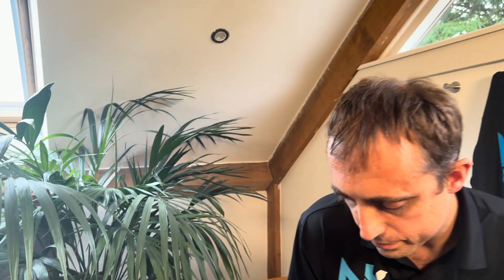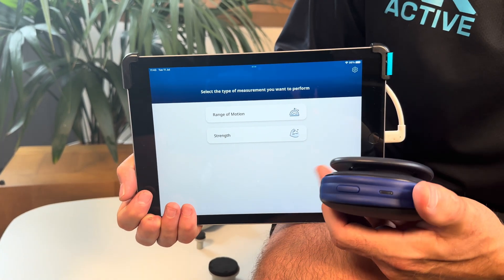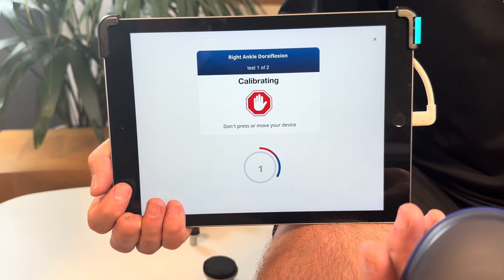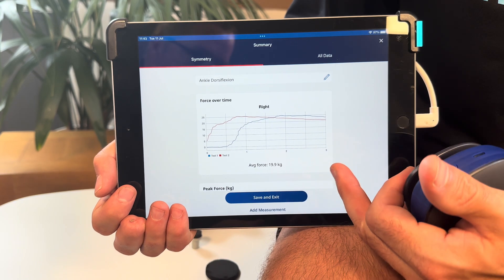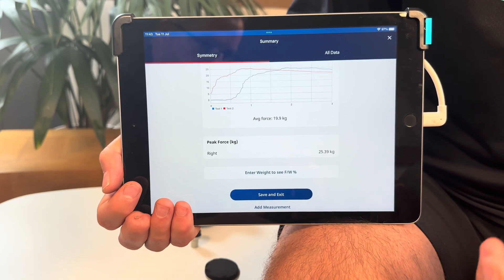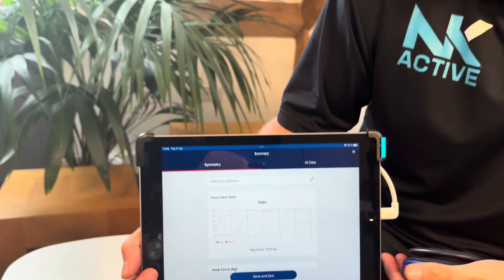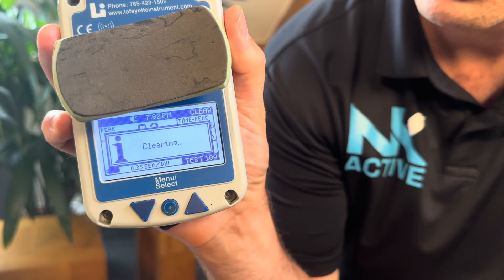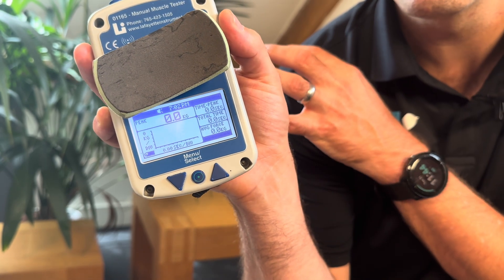Active Force 2 v Lafayette dynamometer comparison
Nick gives a comparison of Active Force 2 v Lafayette dynamometer.

The Lafayette is more expensive but can save so much time.

This was all part of our NK Active Lunch club

Find out more about the ⁠⁠⁠NK Active Lunch Club⁠⁠⁠⁠⁠⁠⁠. Our ZOOM based CPD for podiatrists and health clinicians. ⁠⁠⁠⁠⁠⁠⁠⁠⁠

Nick and the NK Active team…

Have you seen our FREE plantar fasciitis course for anyone wanting to bust myths and learn more?

✋✋Please, do come and say hi…

🦵Our newsletter delivered to your inbox.

👂Give our Podcast a listen.